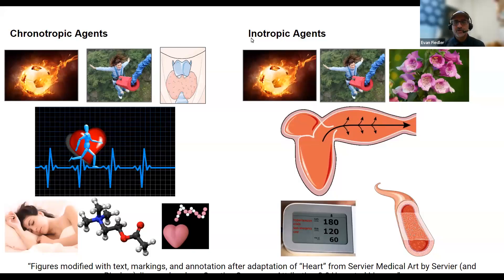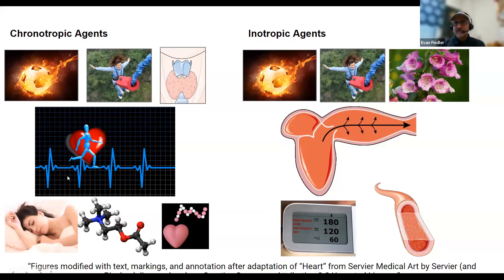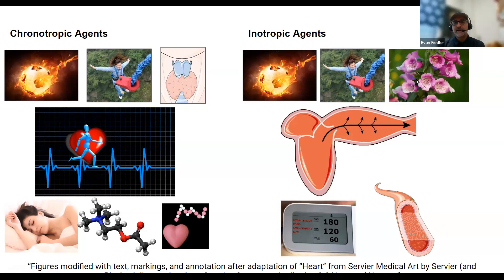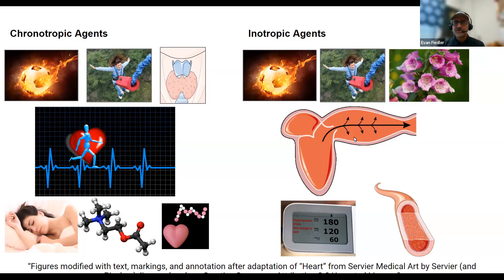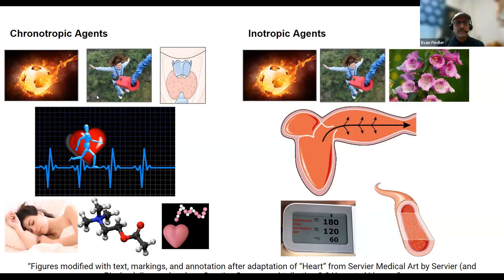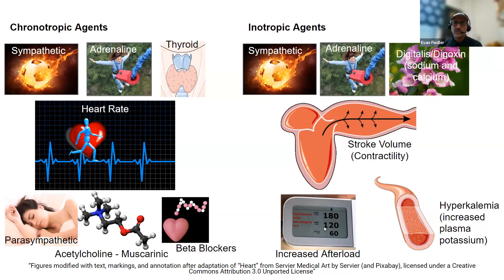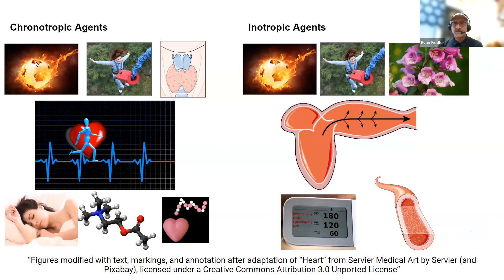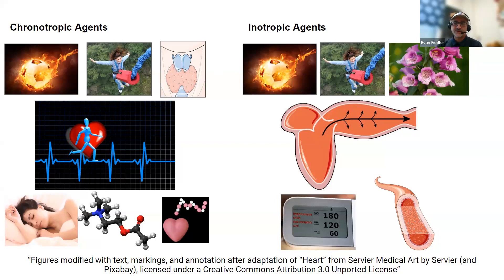Chronotropic and Inotropic Agents (just the facts)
Brief description of chronotropic agents (affecting heart rate) and inotropic agents (affecting stroke volume and/or contractility) using visuals. Note; increasing agents may be named 'positive agents', and decreasing agents may be named 'negative agents'.